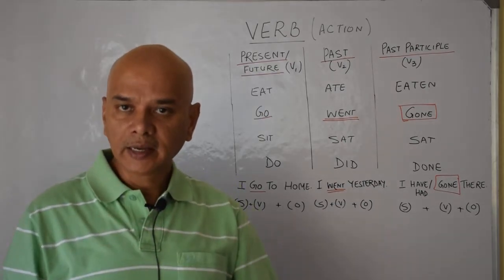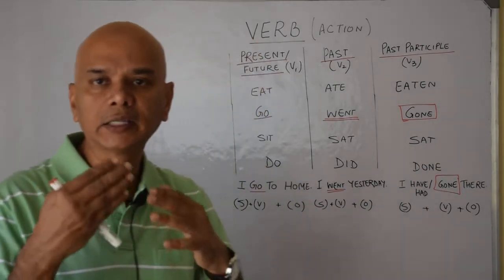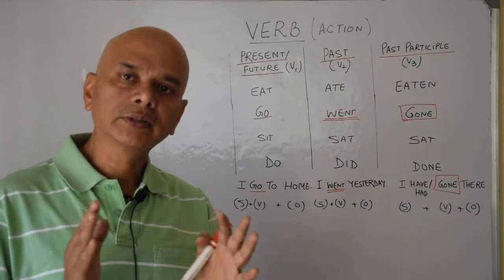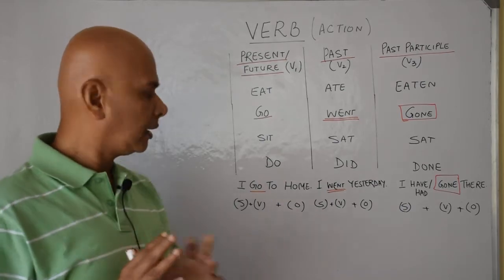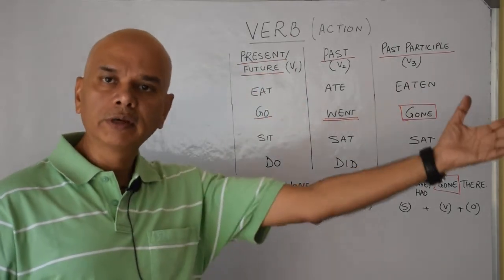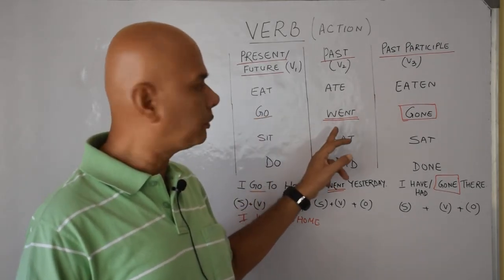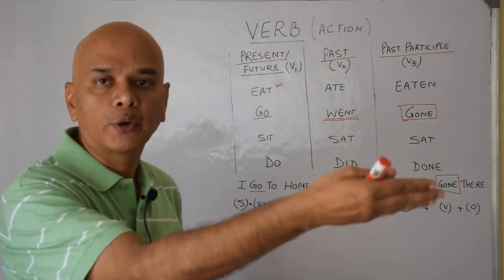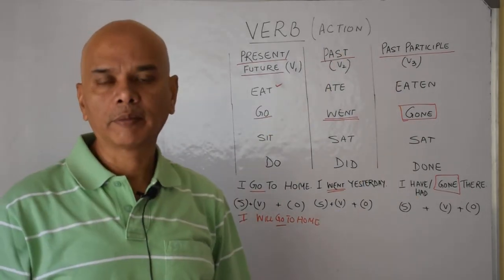Go, Went, Gone... How to use Verb correctly!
Speak English Quickly. Learn English easily. Get Command over your Grammar